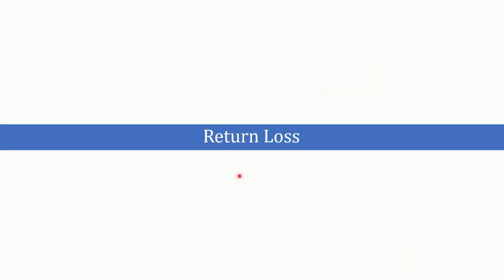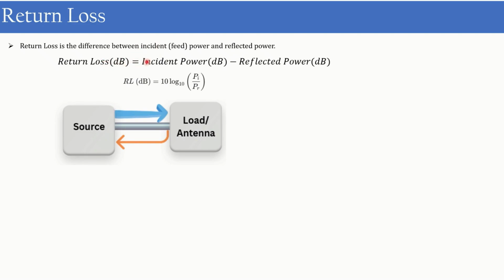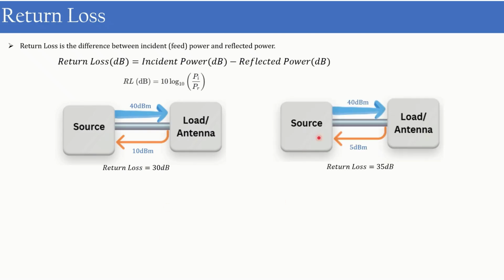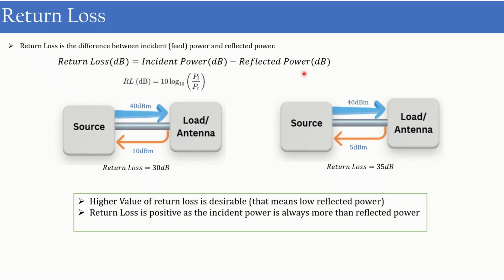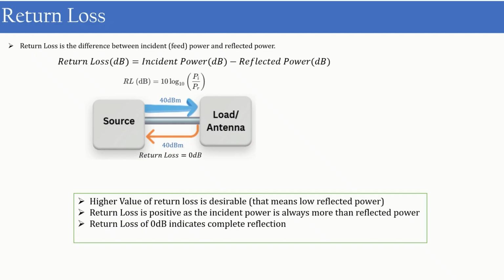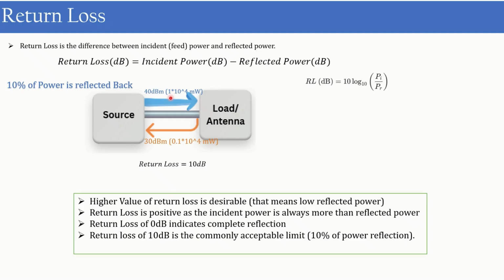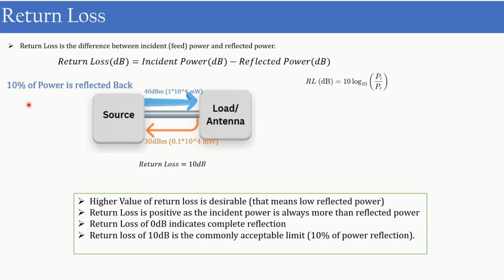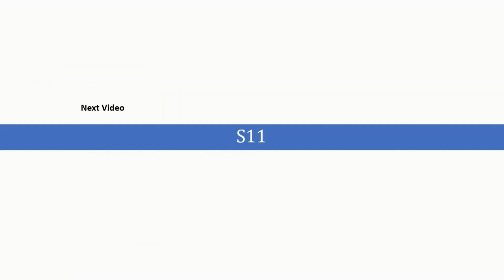Return Loss Explained: What It Means & How to Calculate It | Antenna Engineering Basic Tutorial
In this video, we break down Return Loss—one of the most important parameters in RF engineering, antenna design, and transmission line analysis.

You will learn:

✔ What Return Loss is
Why higher return loss means better performance
Return Loss helps engineers understand how much power is NOT reflected back from an antenna or RF device. This video makes the concept simple and visual for beginners and professionals alike.

00:00 – Introduction
00:12 – What is Return Loss?
00:57 – Return Loss for good, Bad and acceptable cases